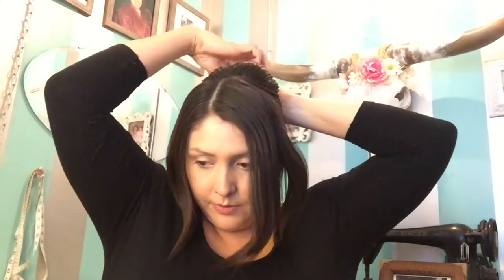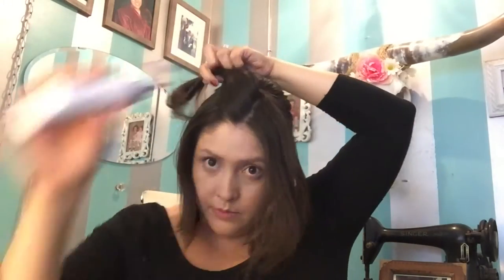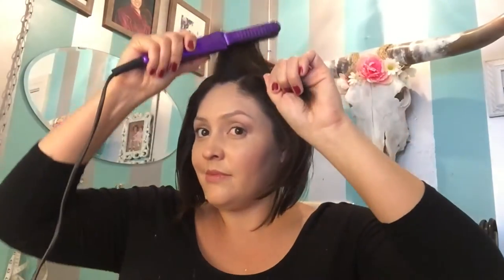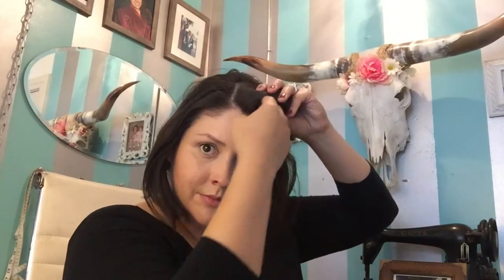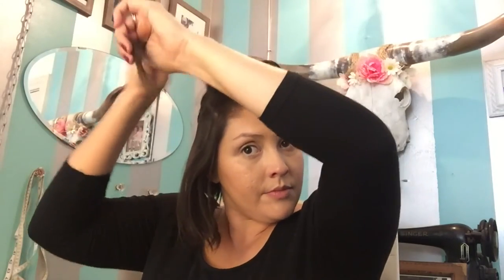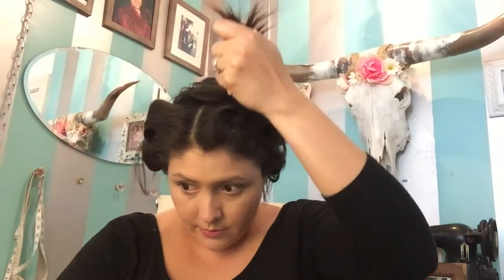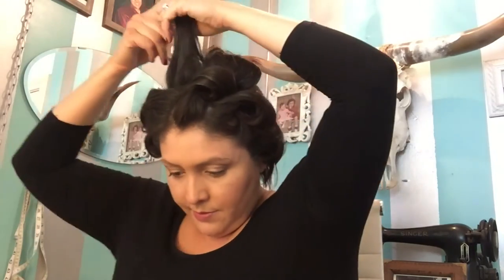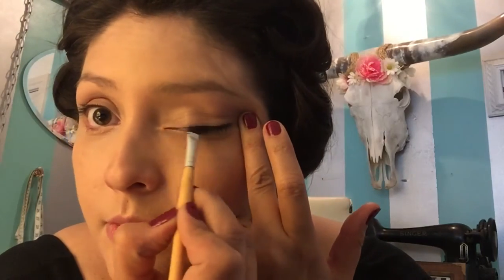Ep. 006: Pin Curl Tutorial for Short Hair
Quick and easy tutorial on how to pin curl short hair. Perfect Pinup look for Viva Las Vegas!

Links:
-Giovanni  Power Dry Shampoo
-Aussie Pump Hair Spray
-Hot Tools Curly-Q Tapered Nanoceramic Curling Iron
-Hot Tools Flat Iron, 1"
-Any Hair Brush and Comb, Cushion, Mid-Size,
-Scunci No-slip Grip Beautiful Blends Bobby Pins, 48
-Physicians Formula Organic Wear 100% Natural Origin Mascara, Black